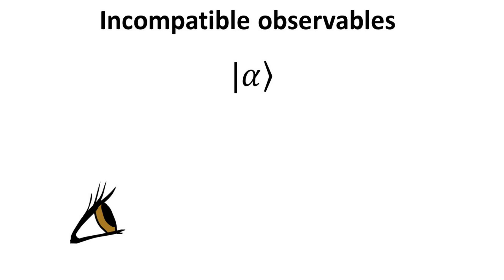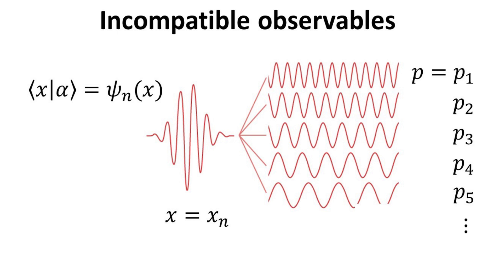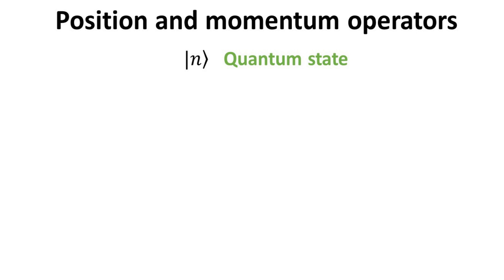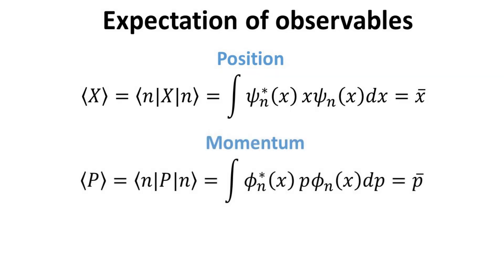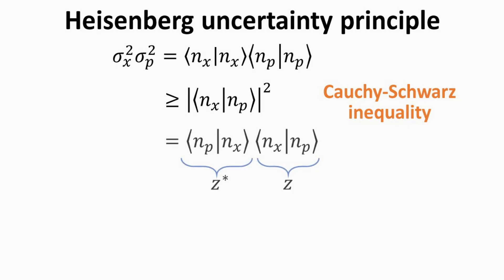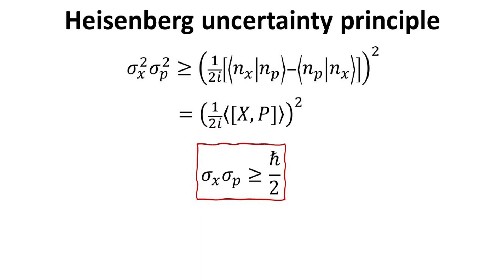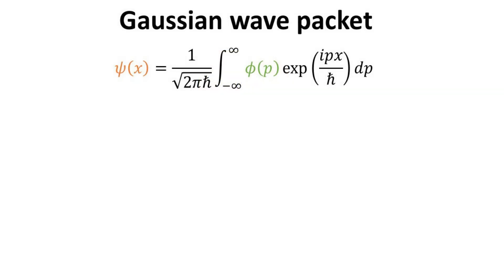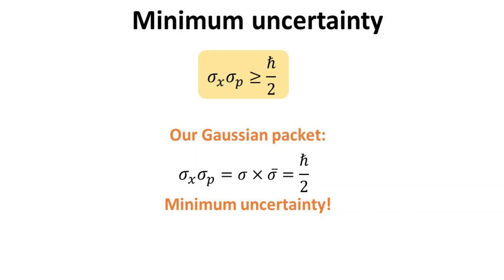Deriving the Heisenberg uncertainty principle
The uncertainty principle lies at the heart of quantum physics, and it deals with how the measurement of an observable interferes with the measurement of another observable. We explained what are incompatible observables in this video, and derived the well known Heisenberg uncertainty principle that governs these observables pair. We further illustrate with examples situations where minimum uncertainty can be achieved. In a follow-up video, we will also show how one can derive a similar uncertainty relation in Fourier transform pairs.